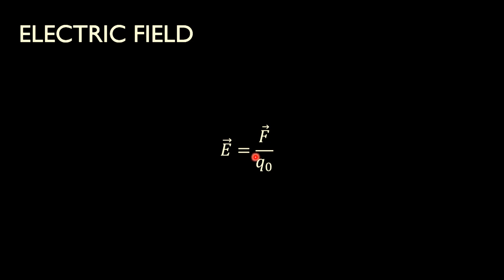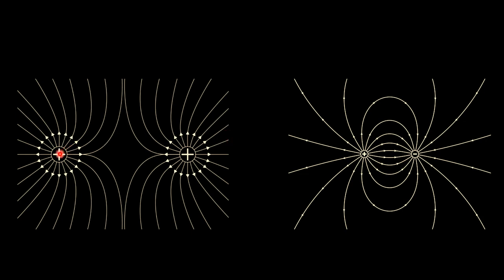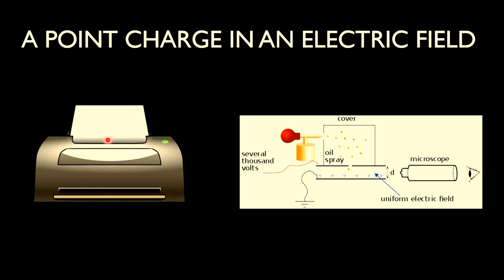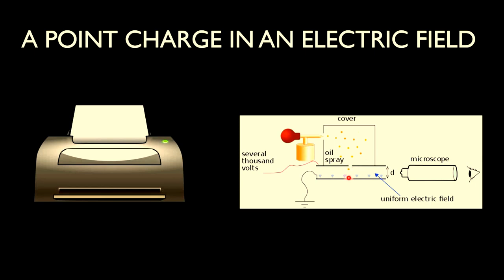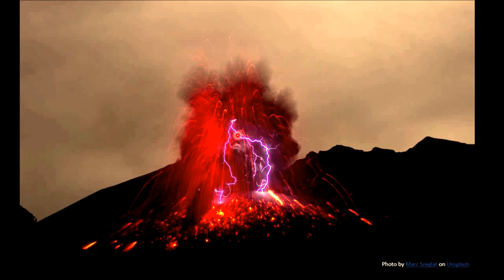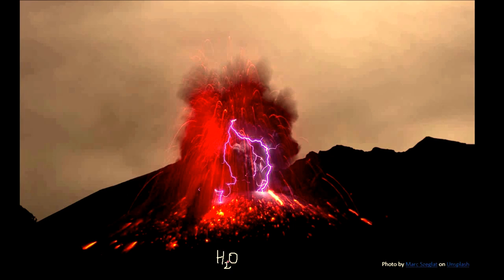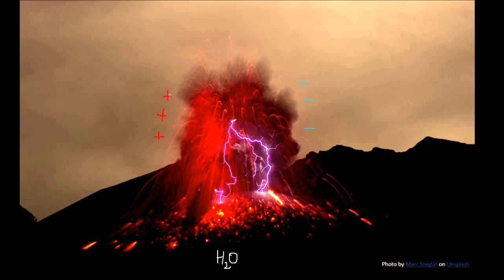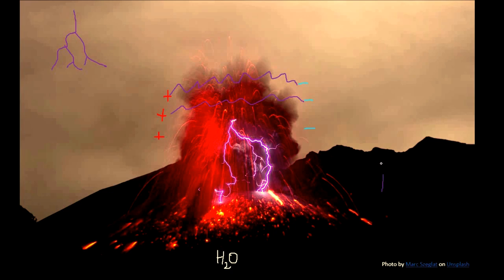The Electric Volcano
sb7's video on electric fields and an interesting and rare natural phenomenon.

Elliptigon is a community of learners who strongly believe in learning through teaching.